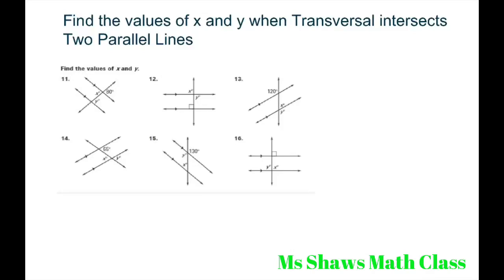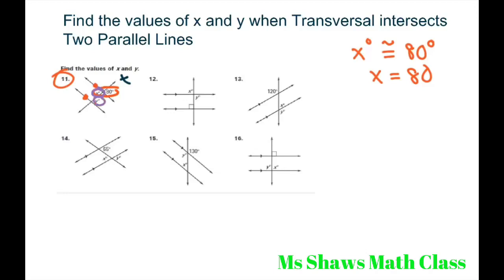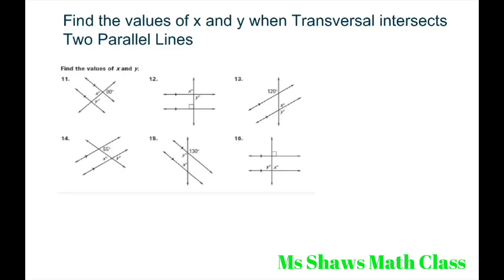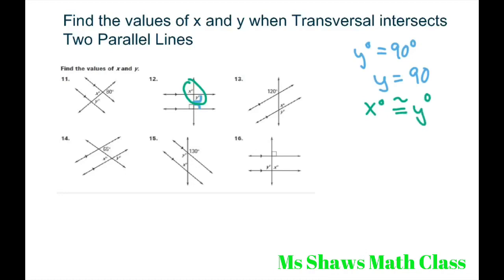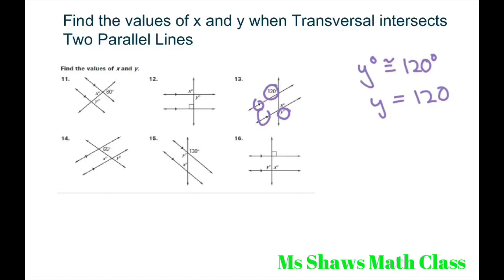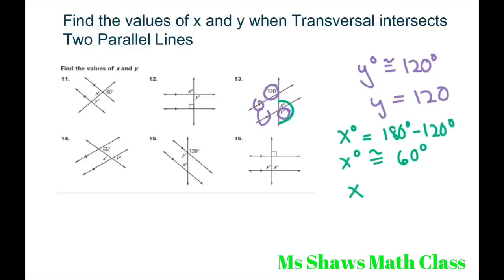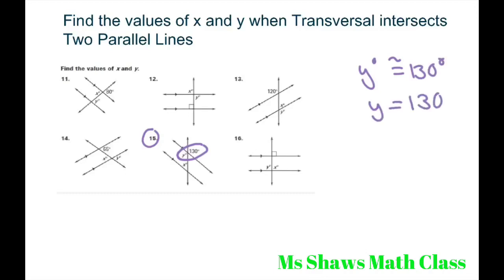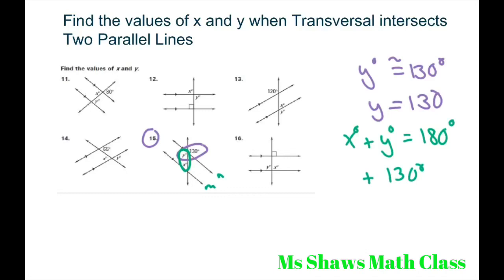Find the values of x and y when Transversal intersects two parallel lines